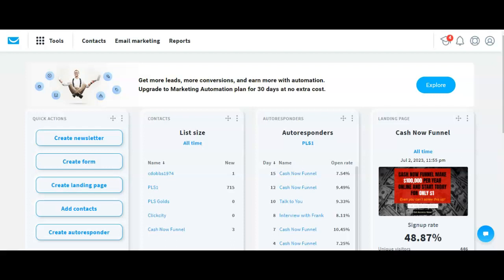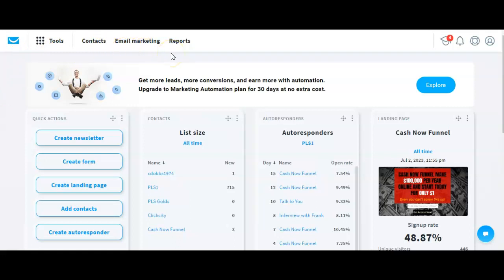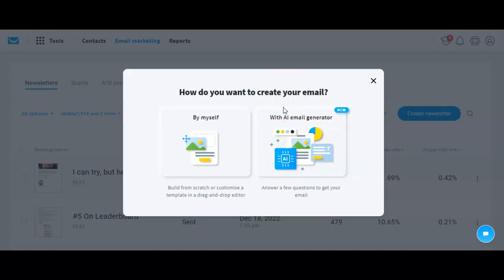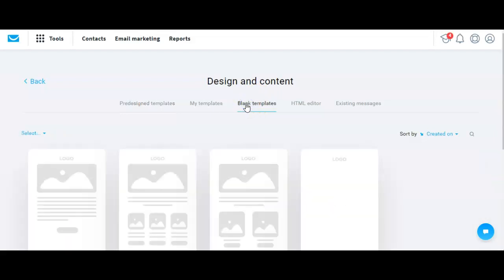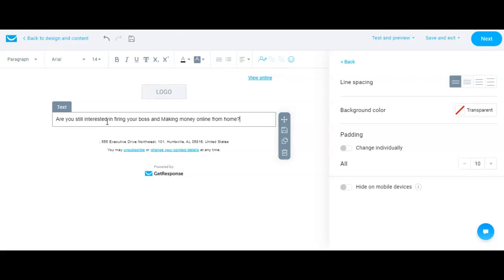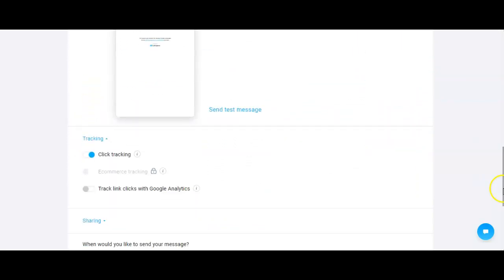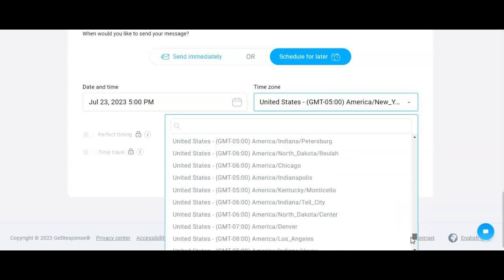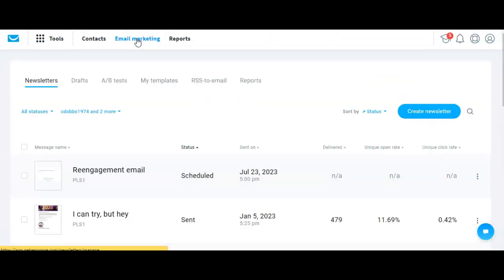How to schedule an Email Broadcast with Getresponse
Here's a quick tutorial on how to schedule an email broadcast/blast to your email list in GETRESPONSE